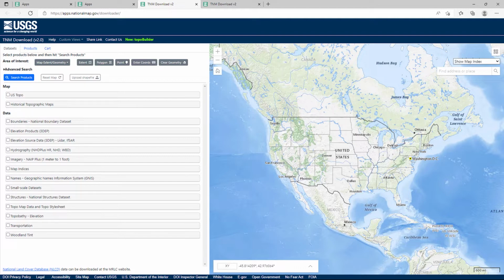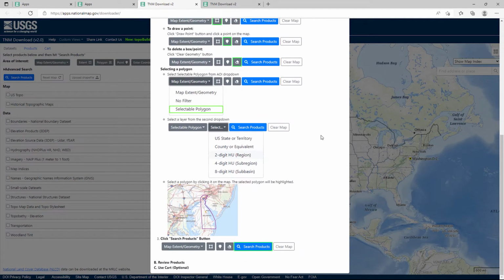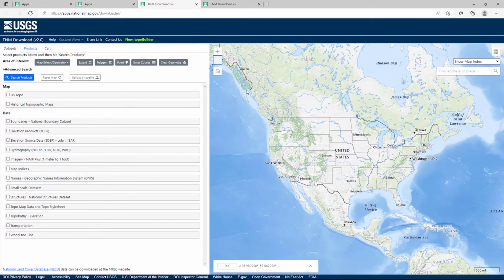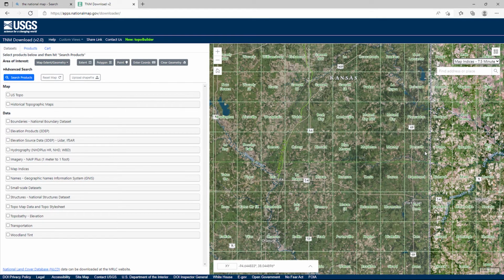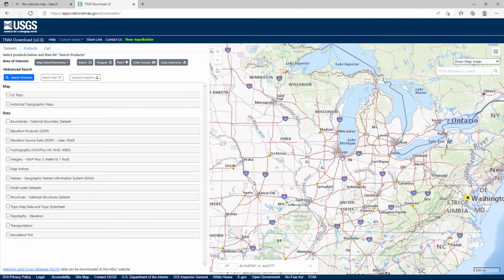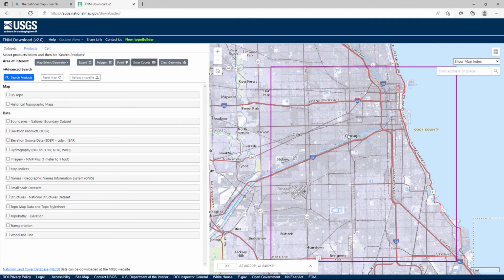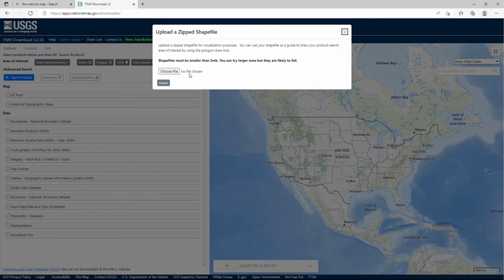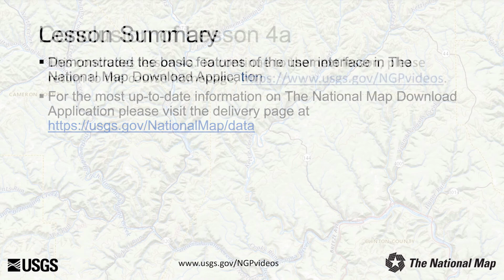Lesson 4a – Using The National Map Download Application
In this lesson we will provide a brief introduction on how to use The National Map Download Application. The TNM Download application allows users to explore and access the USGS staged products available for download. This application is a user-friendly version of the USGS staged-product application programming interface, and it is available on most platforms.

Timestamps:

0:50 - Introduction
1:01 - Navigating to application
1:37 - Application interface
1:57 - Application tool bar
2:48 - Map interface
3:47 - Selecting an area of interest
5:10 - Upload a shapefile
5:45 - Lesson Summary and conclusion